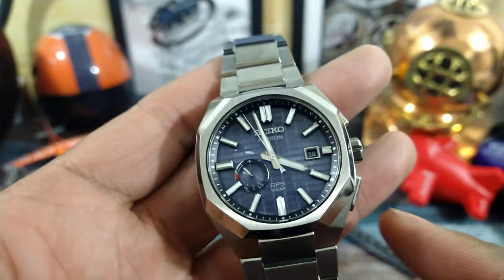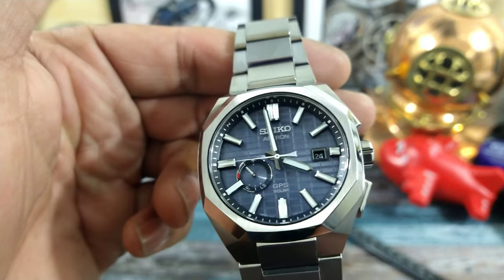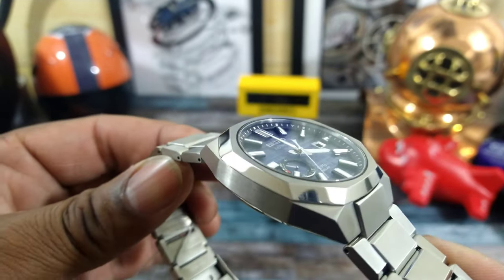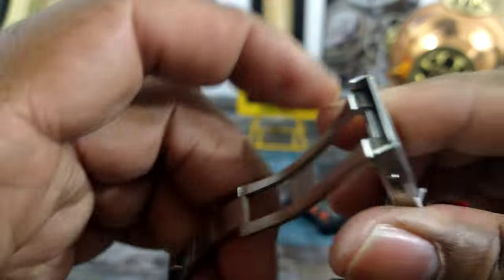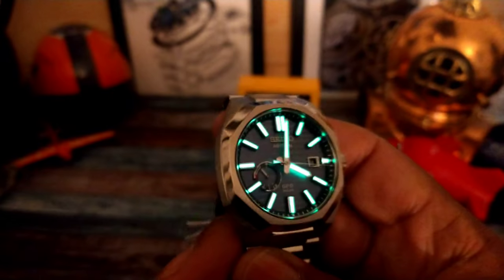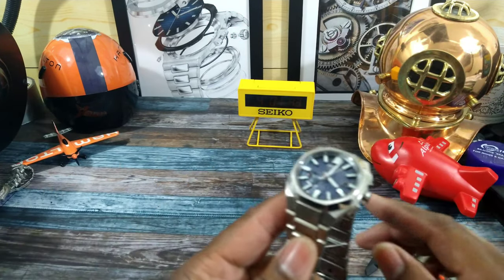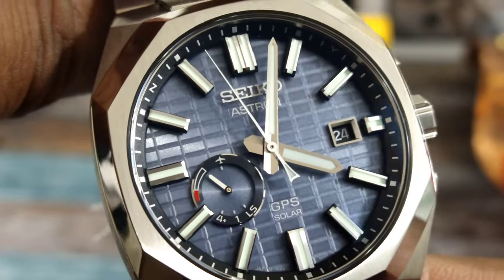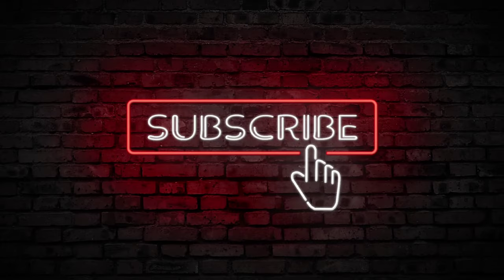Seiko Astron SSJ013 Blue Grid GPS Solar Titanium